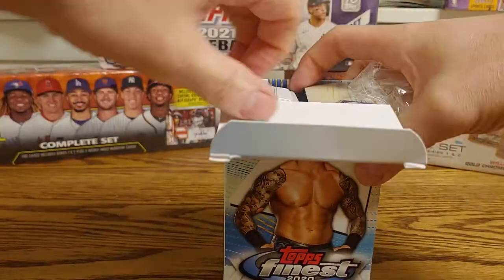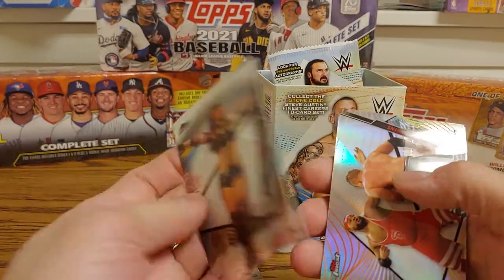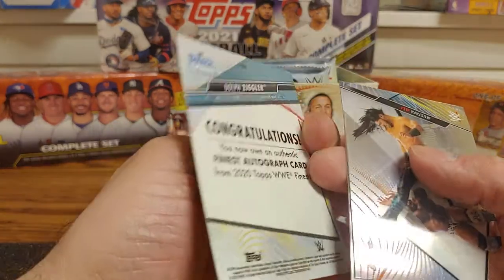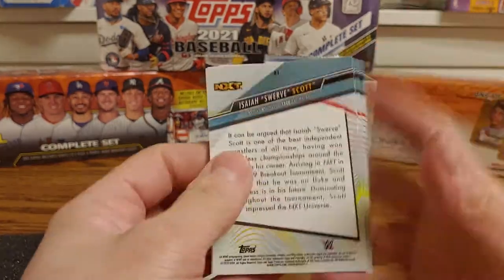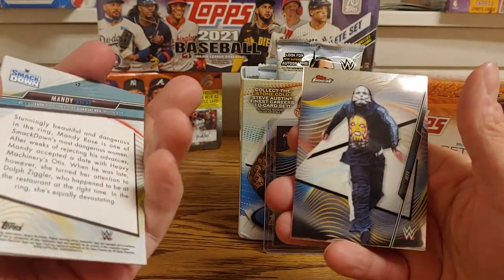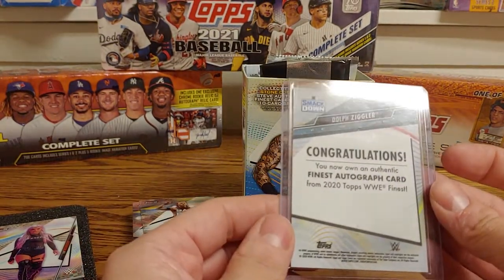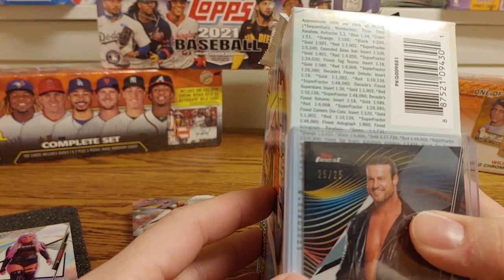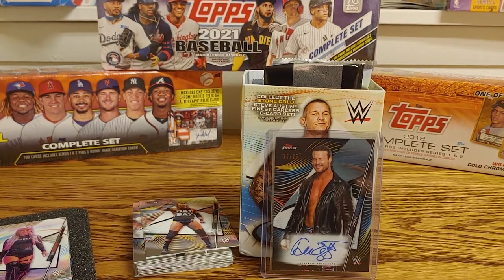2020 WWE Topps Finest Blaster Box. Huge Low Numbered Auto.